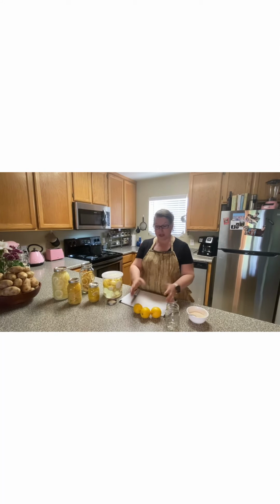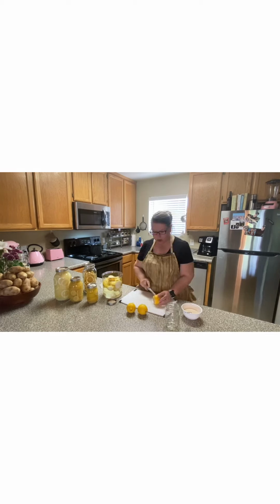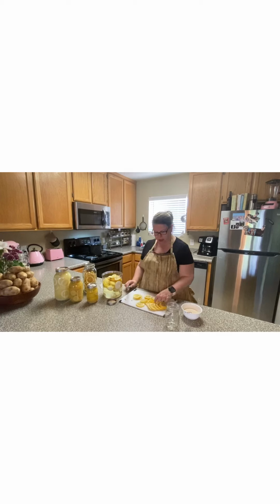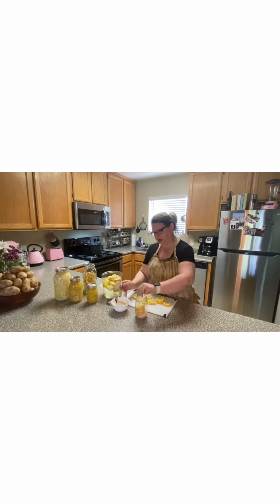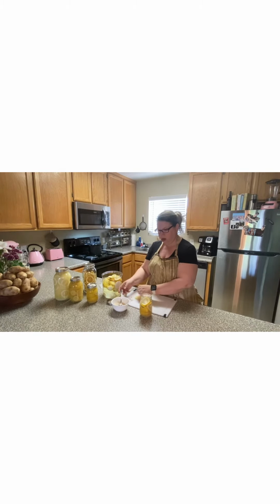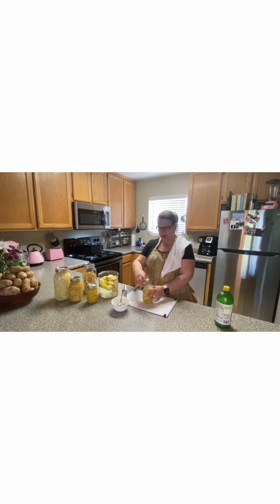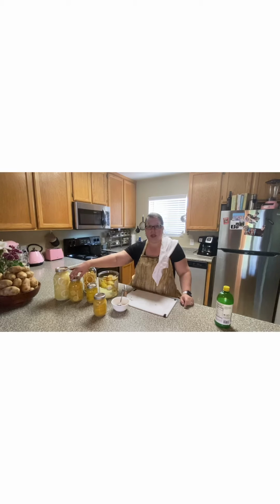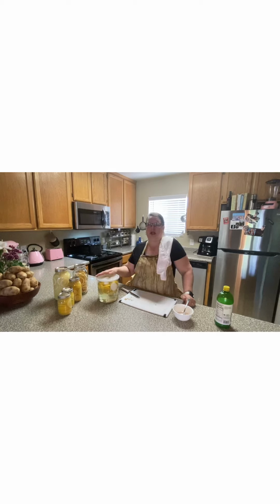Momma how do I preserve lemons?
Learn several ways to preserve lemons for long term storage.
Links for videos and products:

“One Whole Chicken = Five Fast Meals” by Julia Bush

White Flour Sack Kitchen Towels

I am the author of the book "One Whole Chicken = Five Fast Meals".